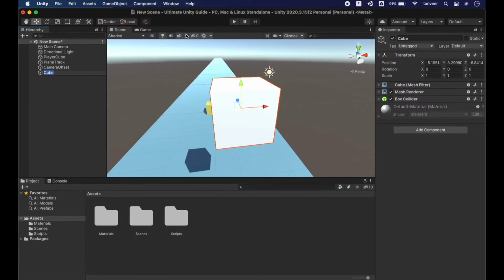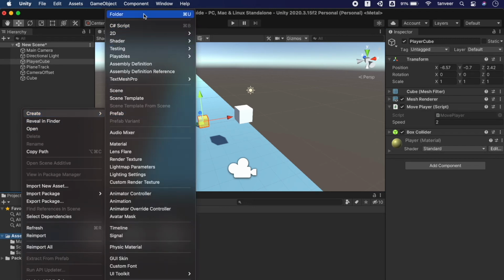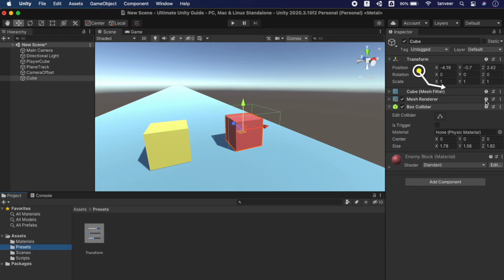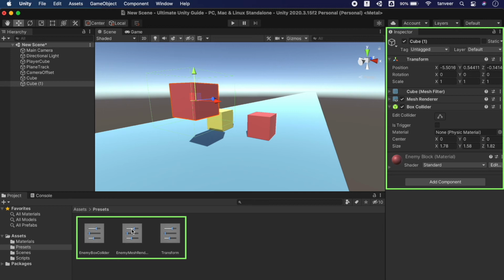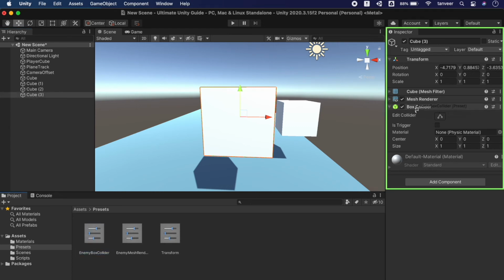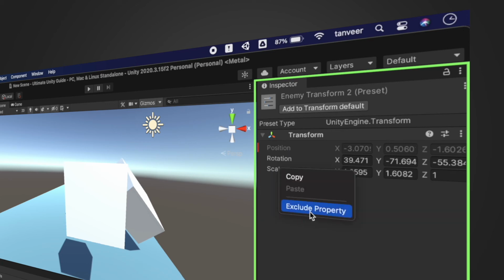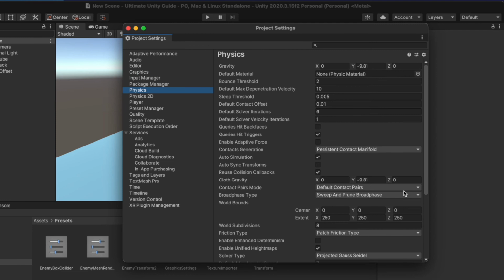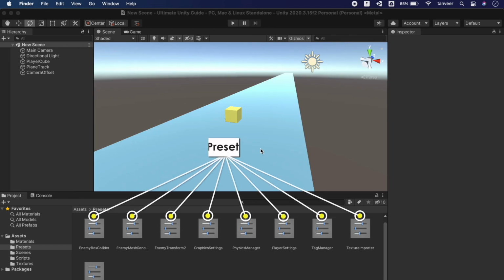Unity Presets - Episode#4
Presets are assets that you can use to save and apply identical property settings across multiple components, assets, or Project Settings windows.

You can also use Presets to specify default settings for new components and default import settings for assets in the Preset Manager The Preset Manager supports any importers, components, or scriptable objects you add to the Unity Editor.